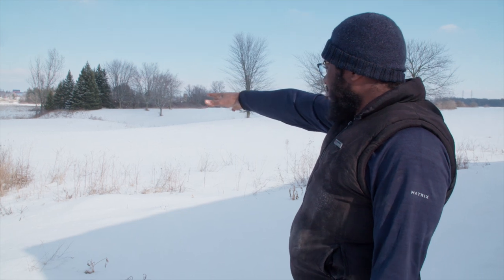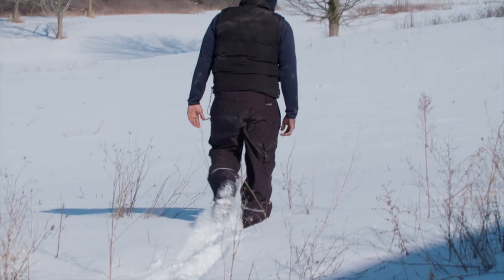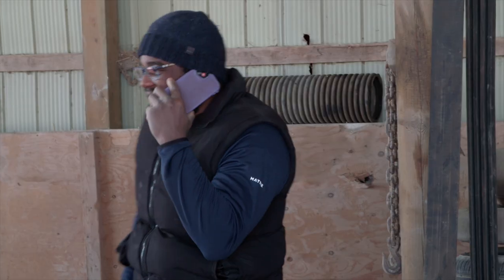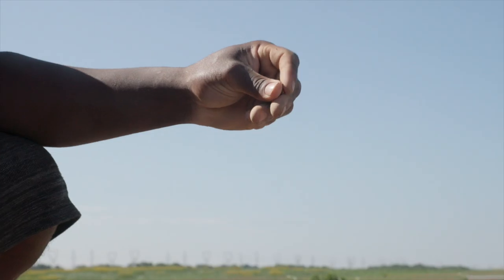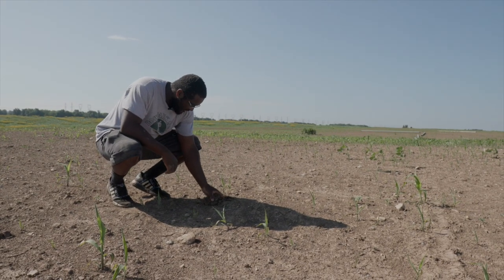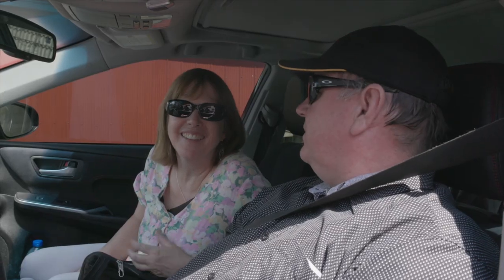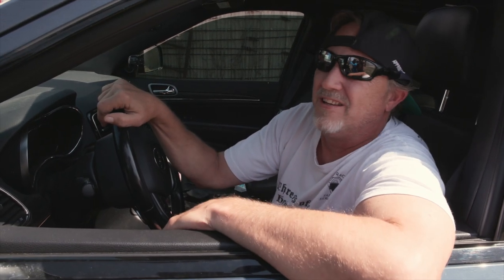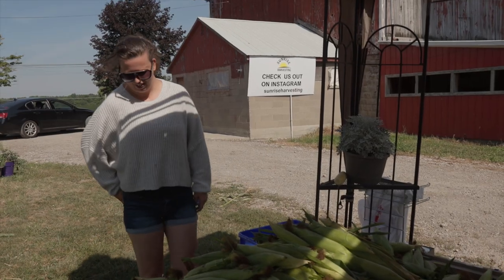Shane Dreams of Sweet Corn Trailer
Coming soon to Bell FibeTV1!

Meet Shane McLeod. He’s a first-generation farmer outside Caledonia, Ontario.

He’s the only Black farmer in the area, and pretty well the only Black farmer he knows, too. He’s a cash cropper; growing and harvesting crops such as corn, soybeans and wheat and trucking them down to the terminal at Hamilton to ship out on the lake freighters to go to market.

But he’s got big plans, too, and he’s aiming to carve a place for himself and his young family in the local sweet corn market, selling to tourists from a COVID-friendly drive-thru stand alongside Highway 6 on the way to Port Dover. He’s got the support of  his mom, Paulette, and his wife Nicole and his sister-in-law Erika, too.

As Shane plants, grows, harvests and sells his sweet corn crop he’s constantly envisioning what selling sweet corn could mean for him and his family and how he can define success his own way, on his terms.